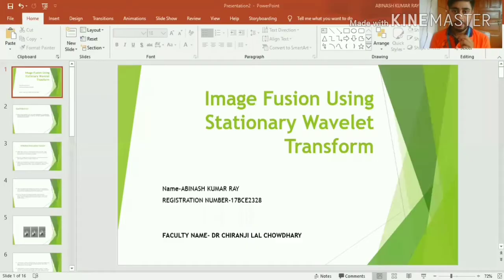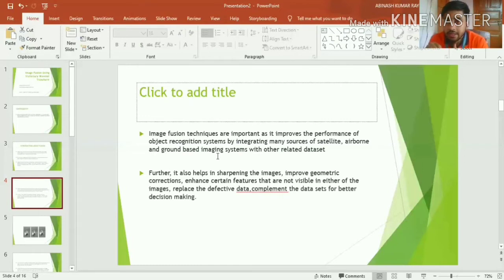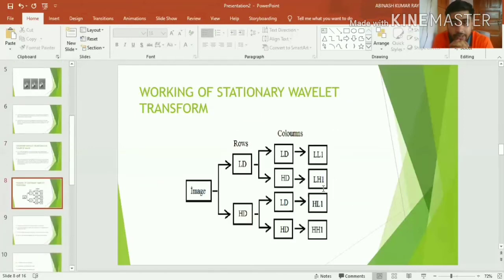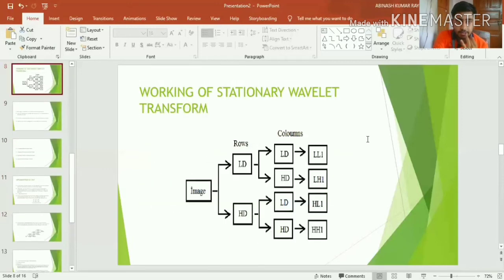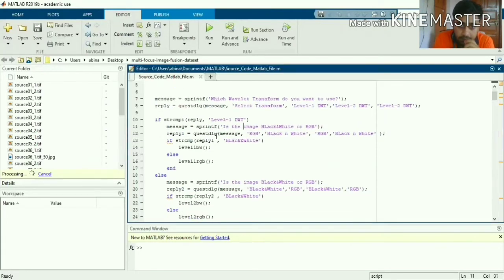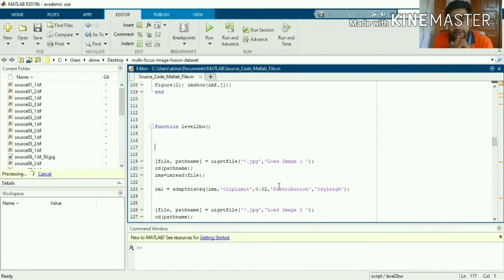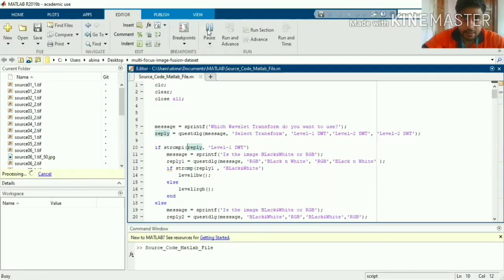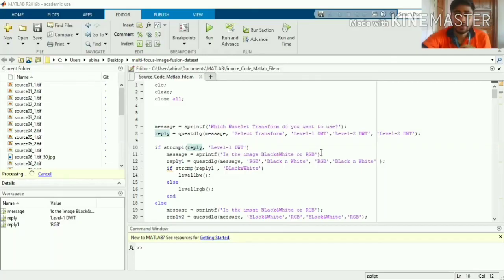image fusion using stationary wavelet transform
THIS CHANNEL IS CREATED FOR PURPOSES OF EDUCATION